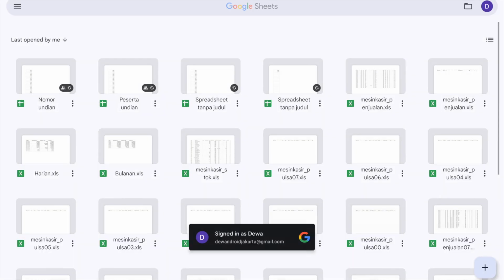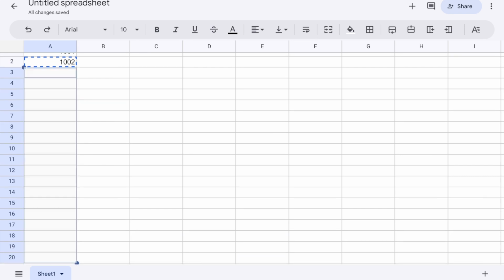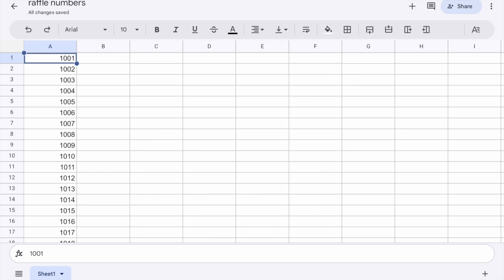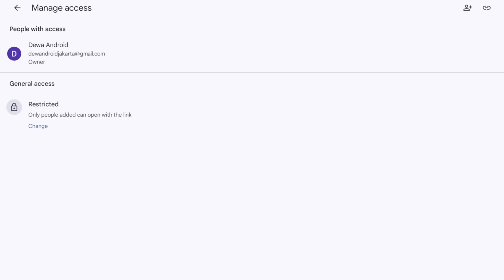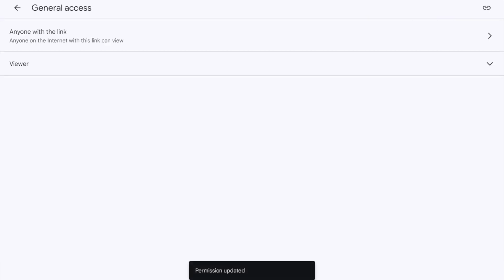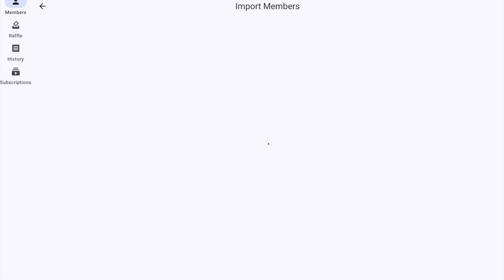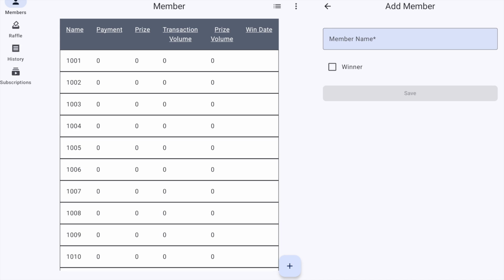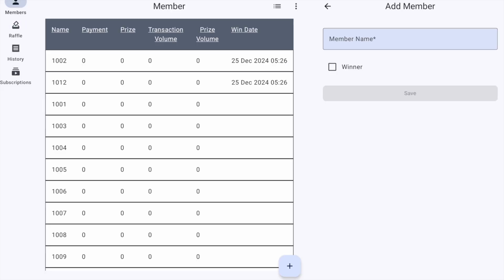Import Google Sheet and Choose Winners Randomly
You can create list of member of raffle numbers in google sheet then import to arisan app. Then choose winners randomly